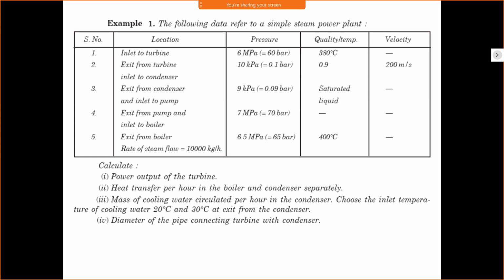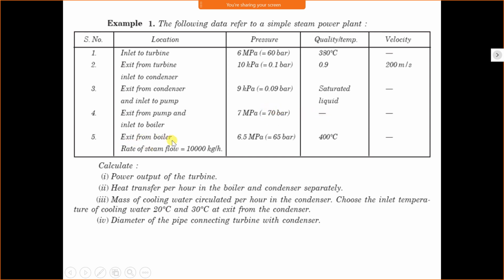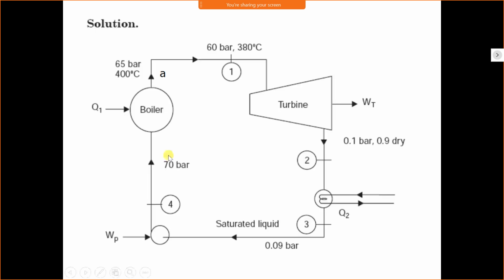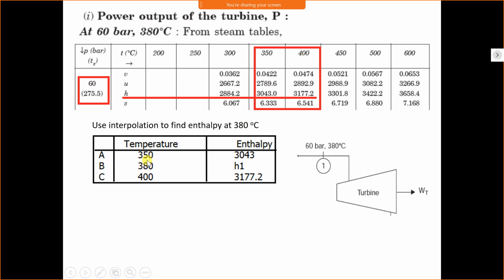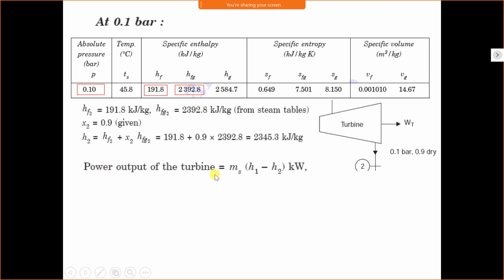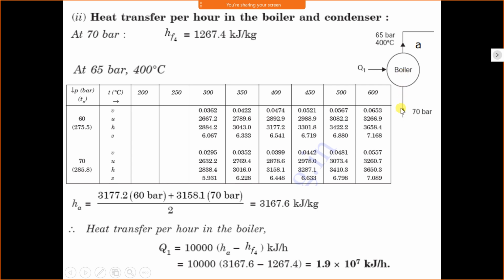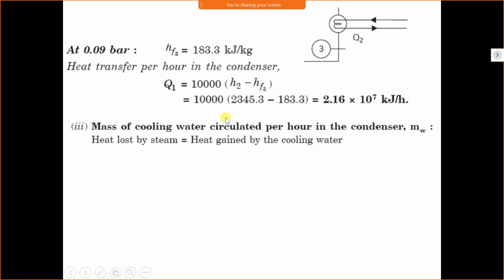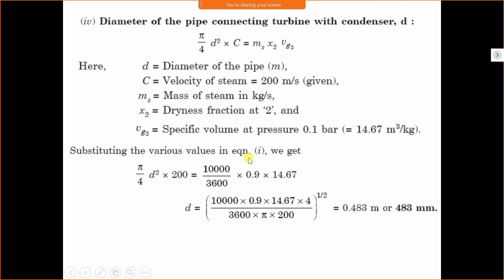ENGINEERING THERMODYNAMICS LECTURE 42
Properties of pure substance and thermodynamics of vapor cycle-numerical on Rankine cycle